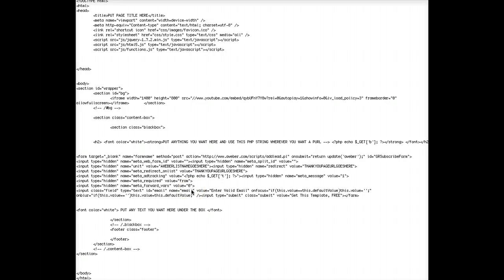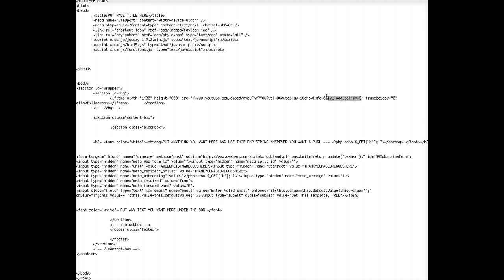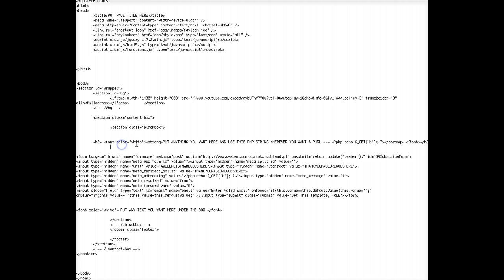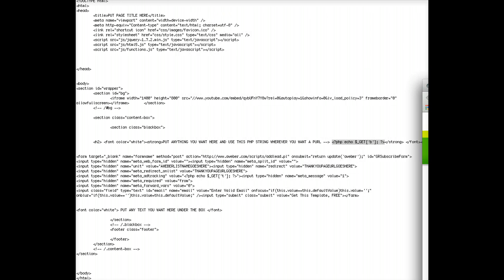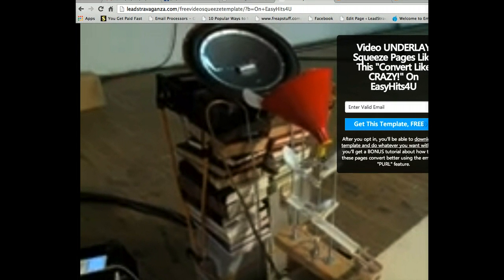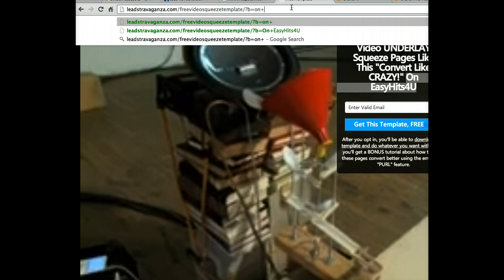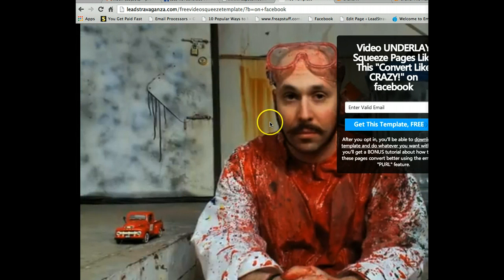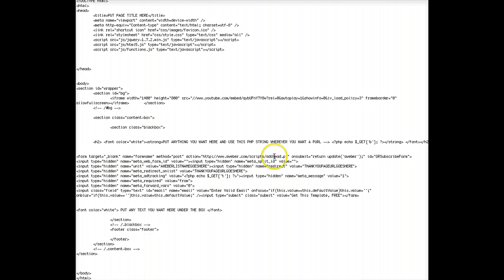Video Underlay Squeeze Page